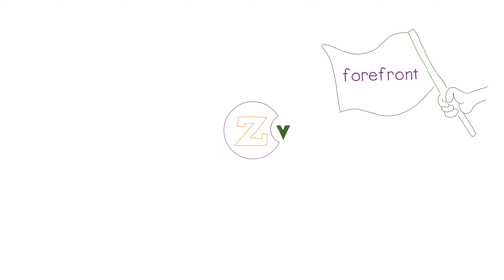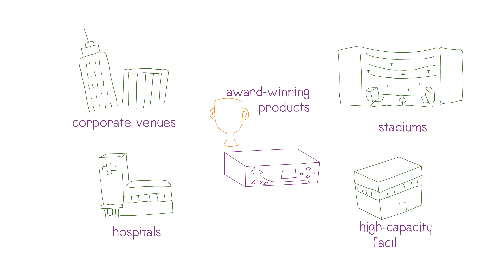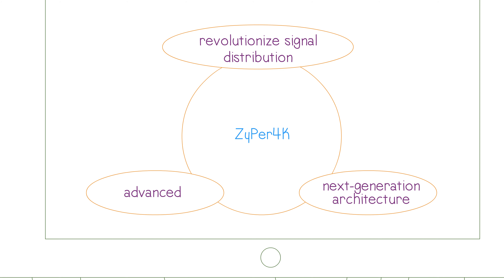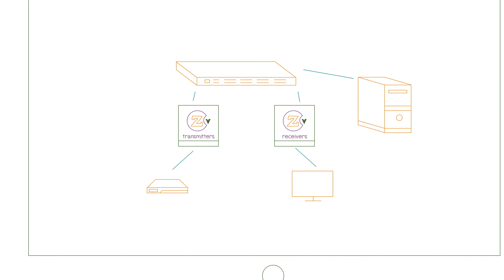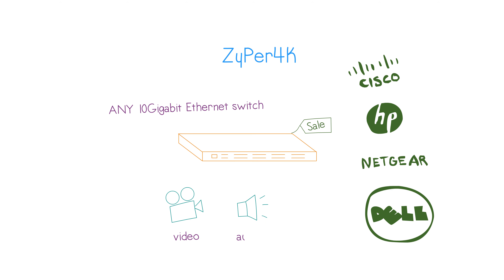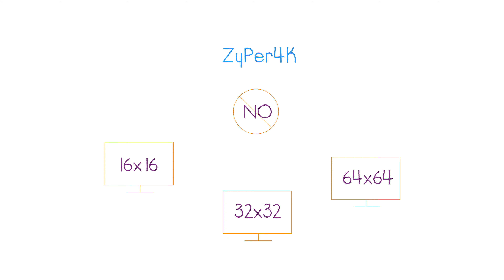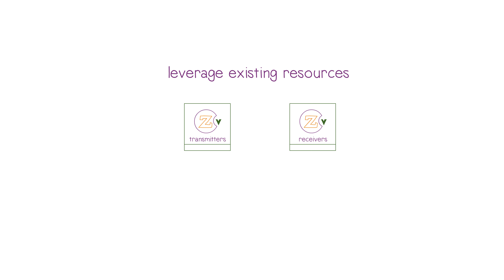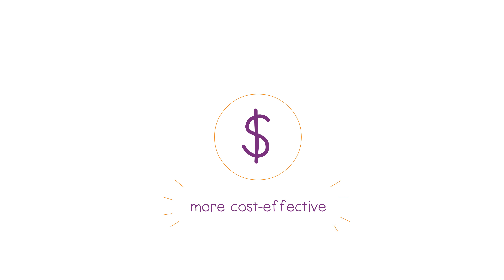ZeeVee, Inc.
VideoID: 2475